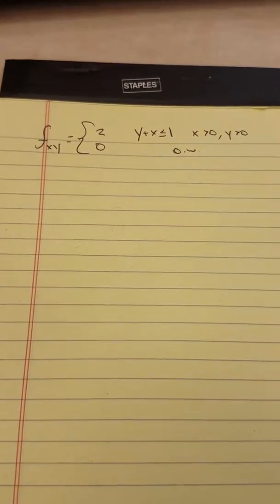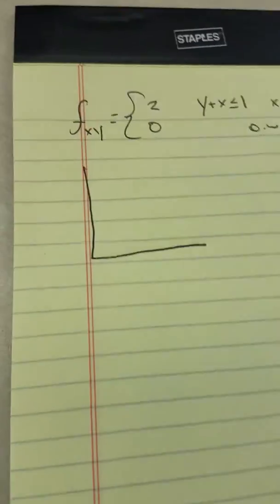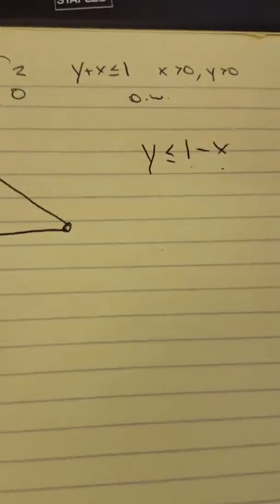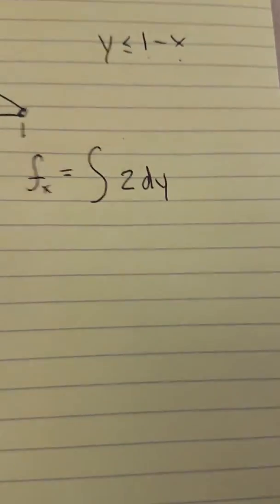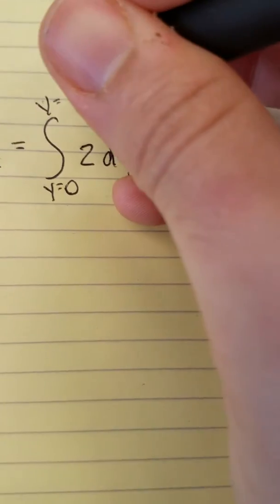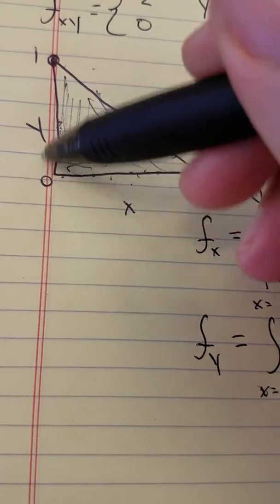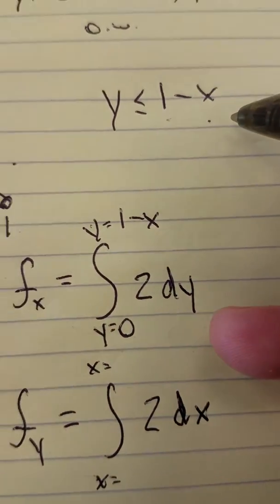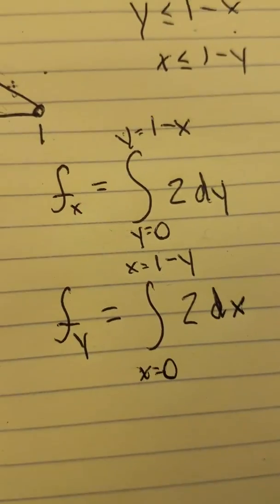Marginal of x and y and finding limits of integration